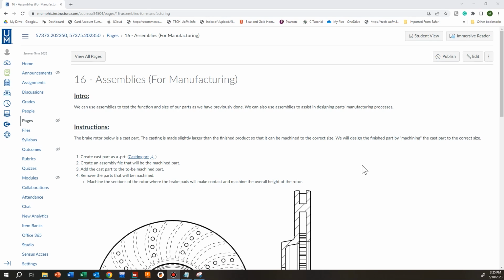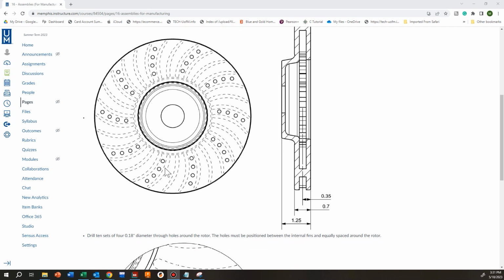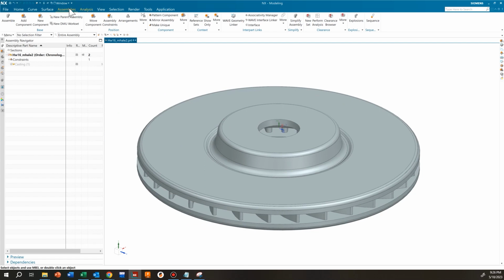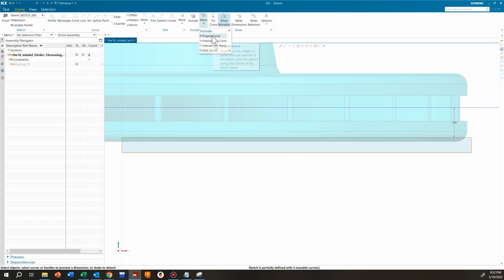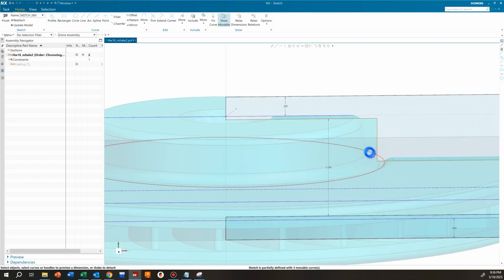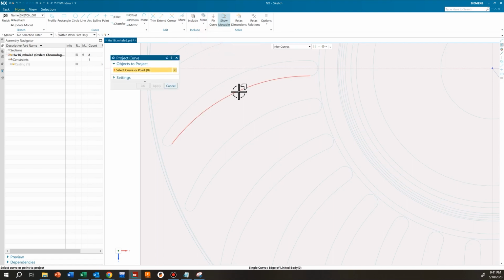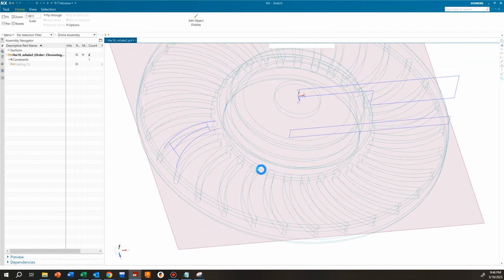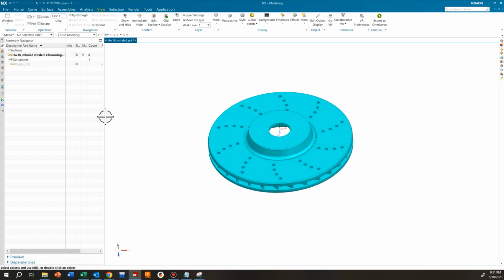TECH 4472 - Brake Rotor (Assemblies for Manufacturing)